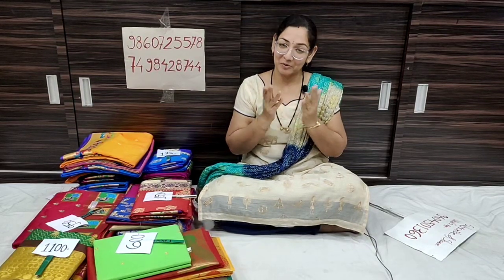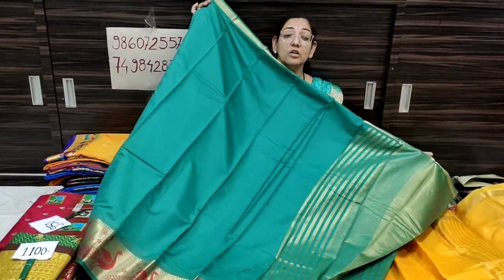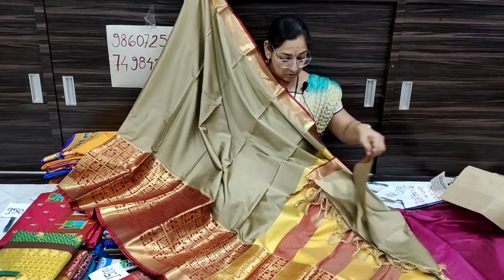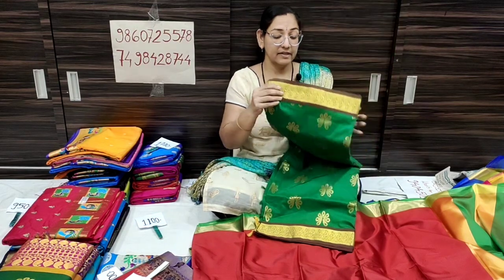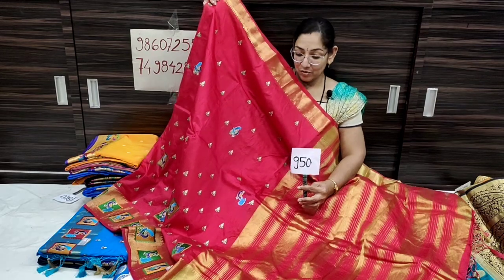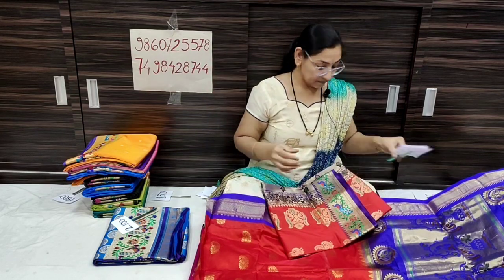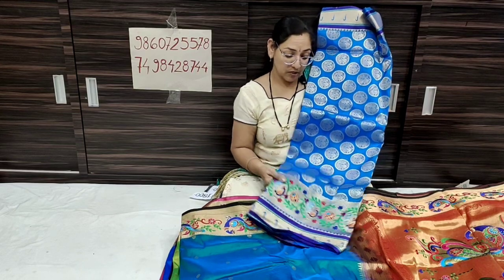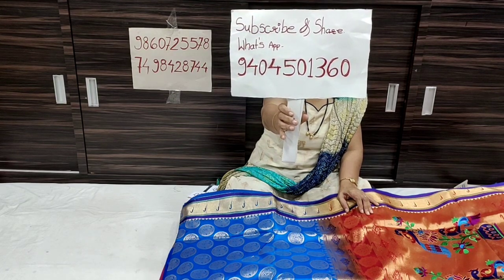Mansoonsalecollectionavailablefromsaikrupapaithani|bestprice100%profit|bookingon7498428744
🛍Step2-  If saree is available, we confirm your Booking.
🛍Step 3:- After Booking of Saree We Require your Detail Home address

🛍Step 4*: Send Payment Screenshot * 👇🏻
Google pay & Phone pay
Saikrupa Paithani And Silk Sarees
291/92 Hudco Colony
Near Datta Mandir
Yeola - 423401

love